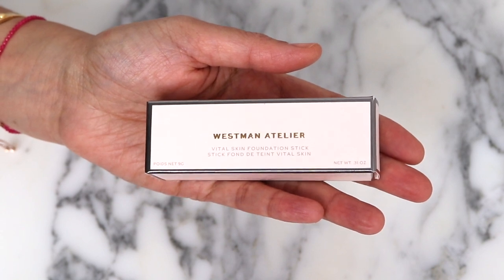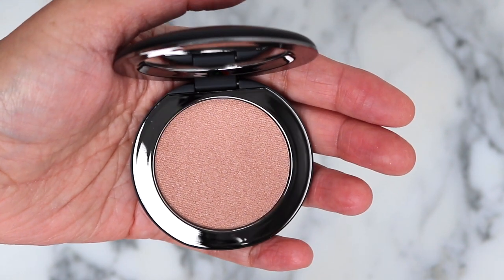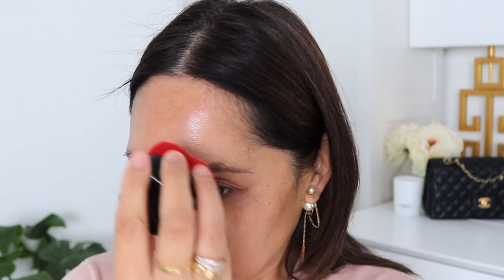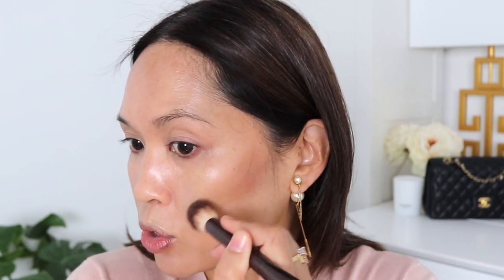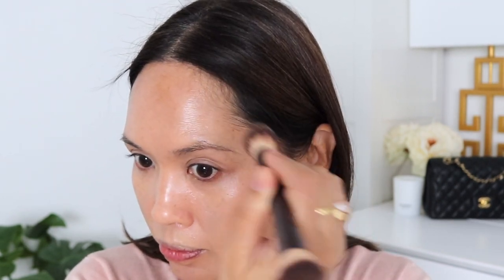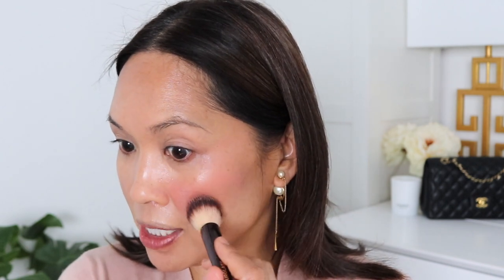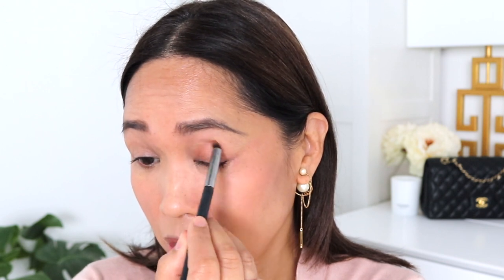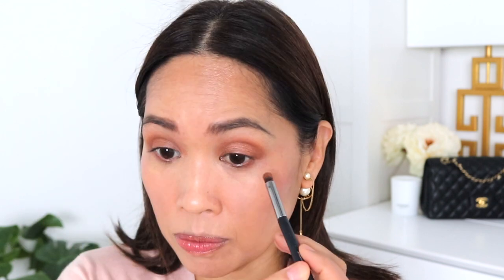✨NEW TO ME✨ WESTMAN ATELIER✨TRUFFLE/EYE PODS/PEAU DE PECHE/FOUNDATION✨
*MERIT BEAUTY Brush No. 1 Tapered Blending Brush